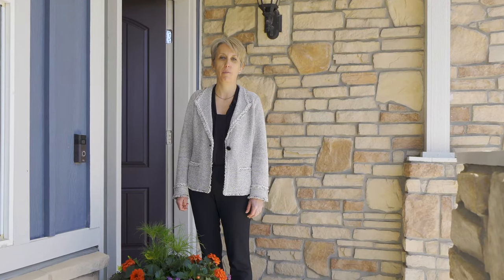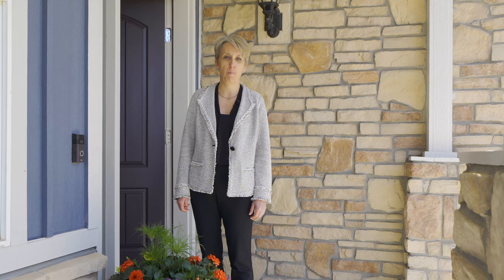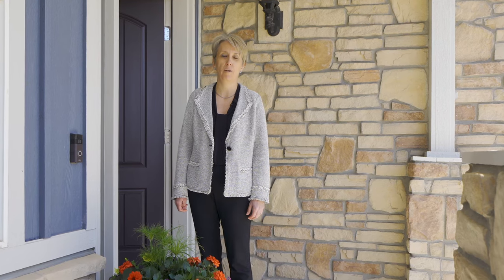3065 Rams Horn Run, Broomfield, CO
Welcome home! This fabulous home is located in the highly sought-after Anthem Highlands neighborhood, sits on a quiet cul-de-sac and has amazing mountain views. With an open concept floor plan and large kitchen, this home has plenty of space to enjoy with your family and friends. Outside, the back yard has a beautiful deck and patio with gorgeous mountain views, which is perfect for entertaining. The oversized 3.5 car garage is perfect for storing all your toys! The exterior was freshly painted just last year and the full unfinished basement is ready for you to make it your own. Residents of Anthem Highlands get exclusive access to a resort-style community center and many additional neighborhood amenities including miles of trails, swimming pools, parks, ponds, basketball courts, tennis courts and a fabulous bike park. Don't miss out! Be sure to see this one before it's gone!